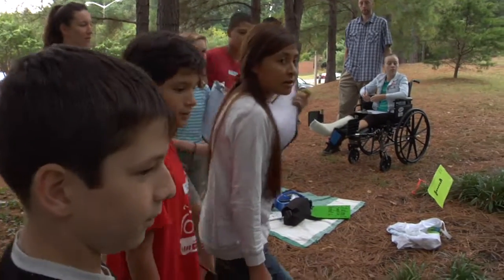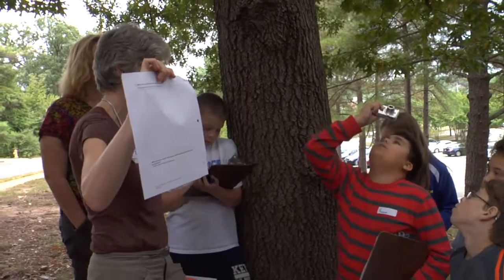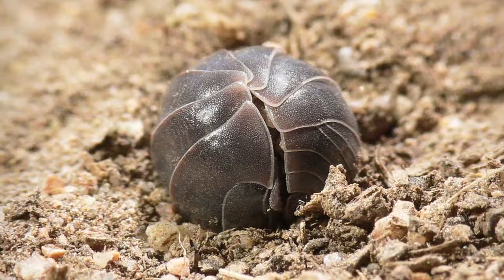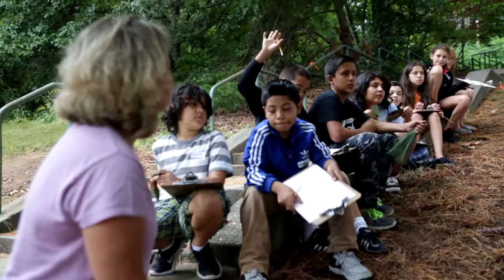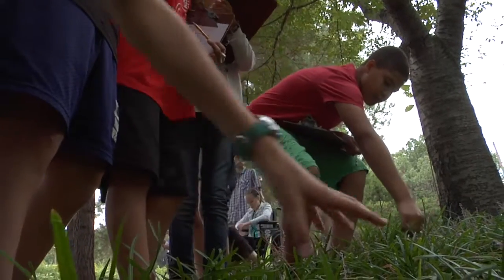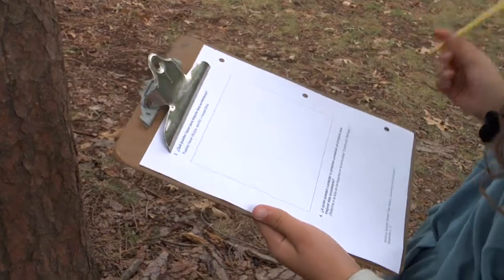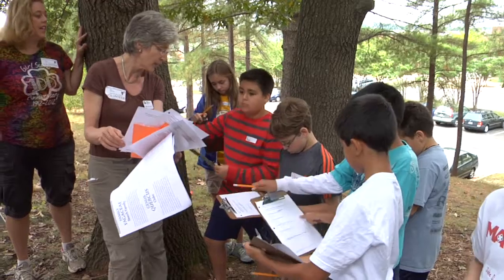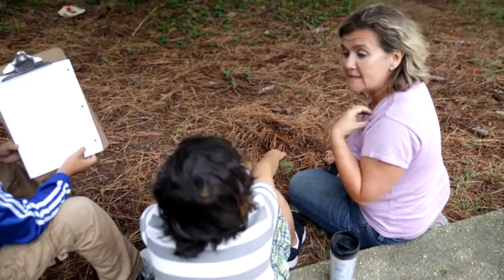Green Scene: Gunston Ecology Observation